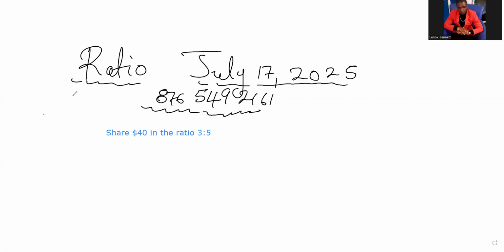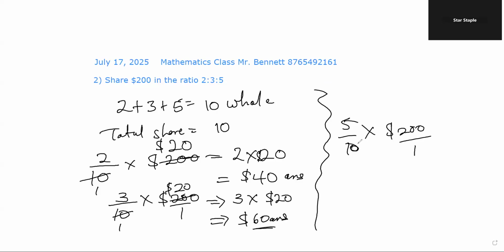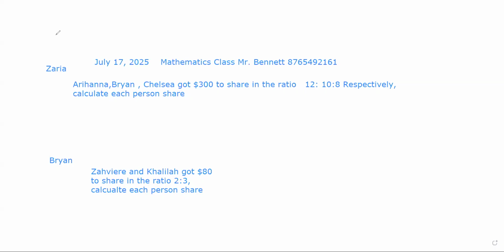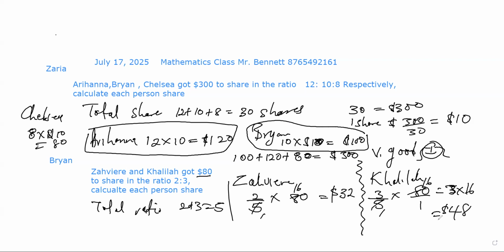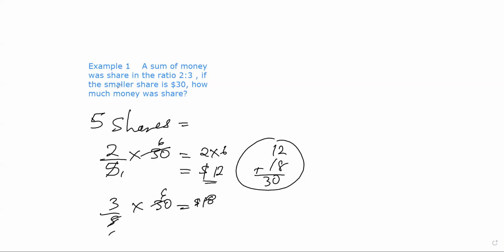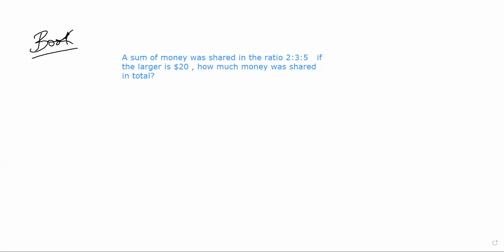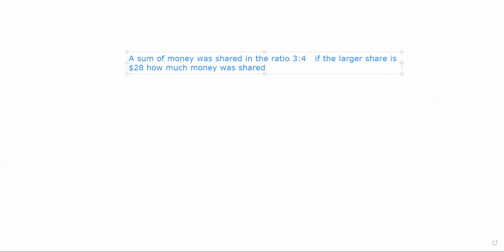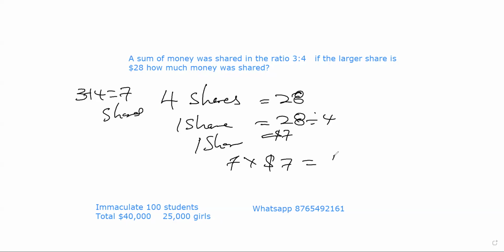PEP ADVANCE CLASS WEEK 2 DAY1